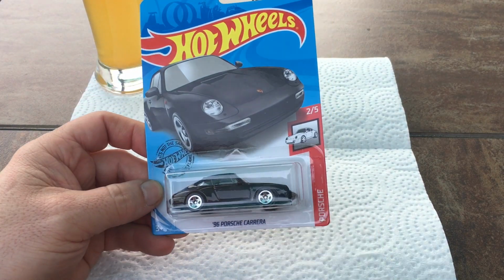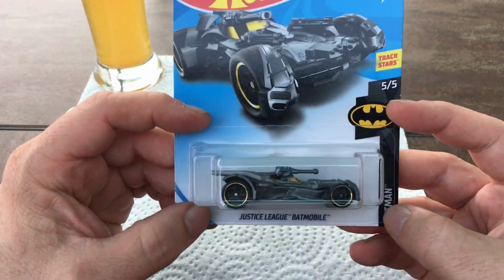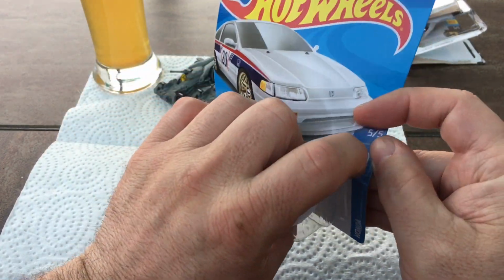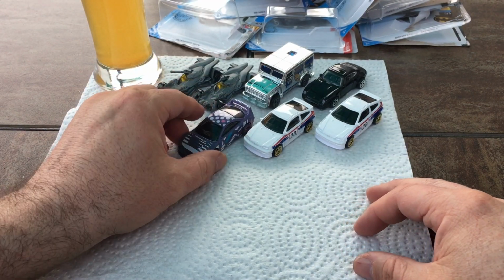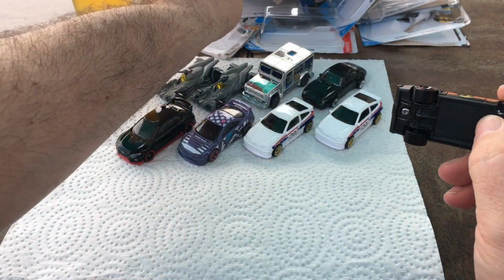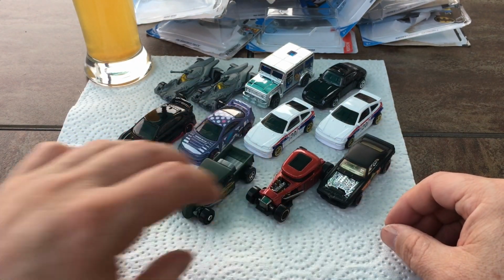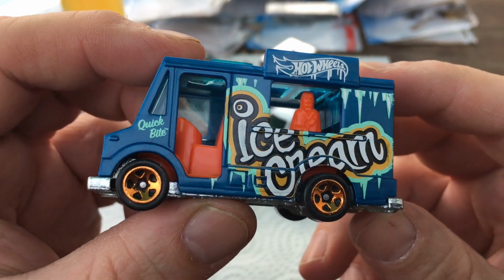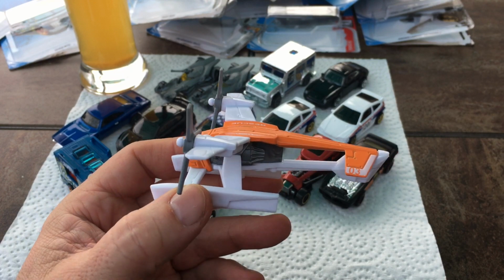Opening 14 Hot Wheels and Matchbox cars - finally found an ice cream truck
This video is about unboxing 14 Hot Wheels and Matchbox cars for my collection and converting into post-apocalyptic vehicles of mayhem.